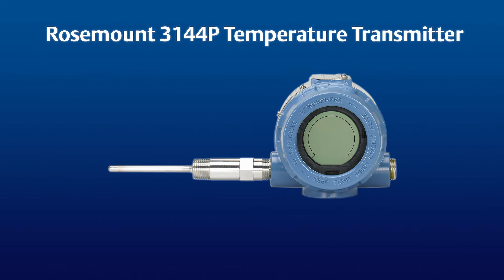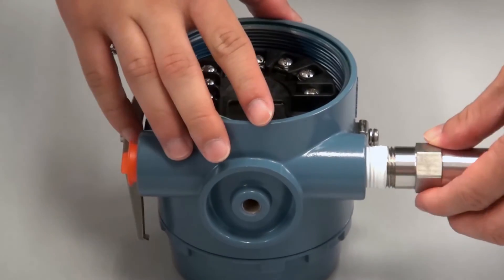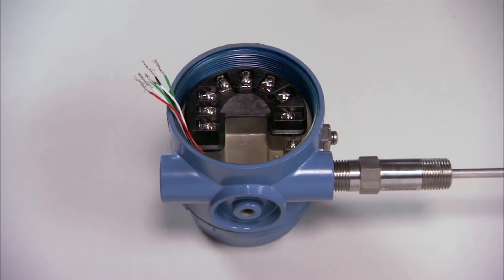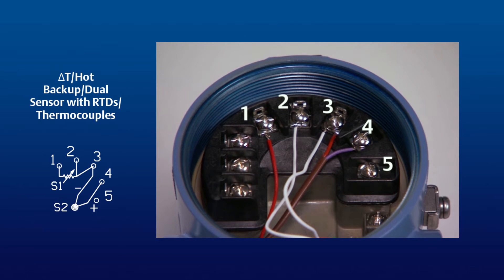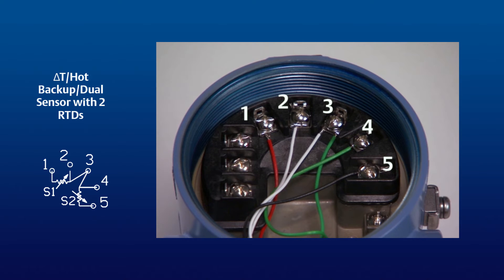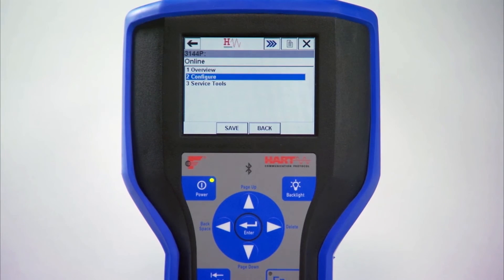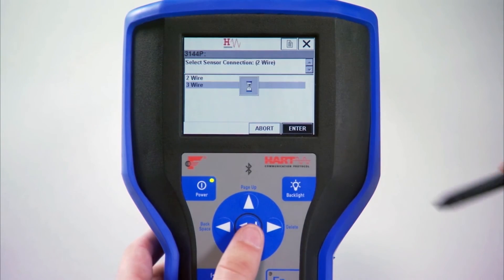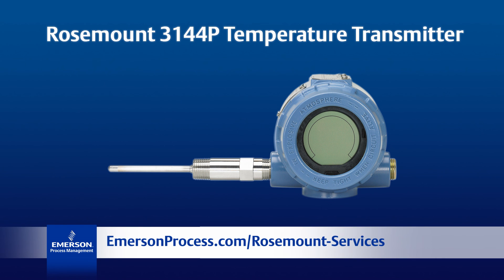How to Set Up a Dual Sensor for the Rosemount 3144P Temperature Transmitter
Learn how to properly wire and configure a dual sensor for the Rosemount 3144P Temperature Transmitter.